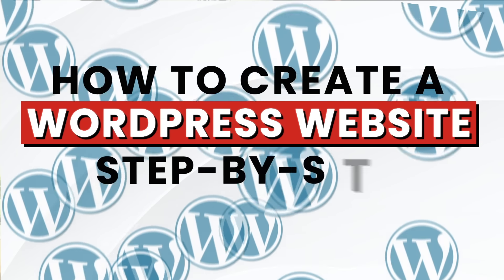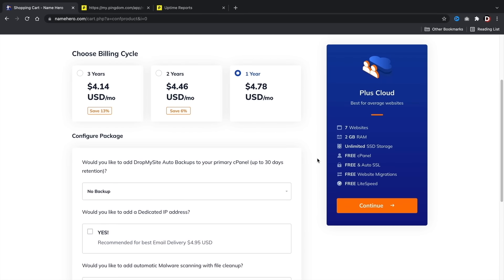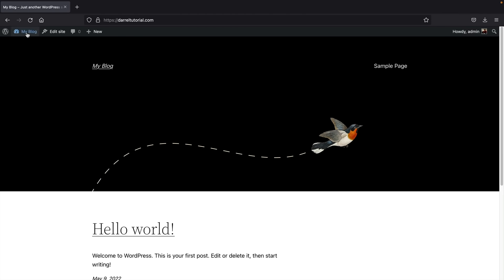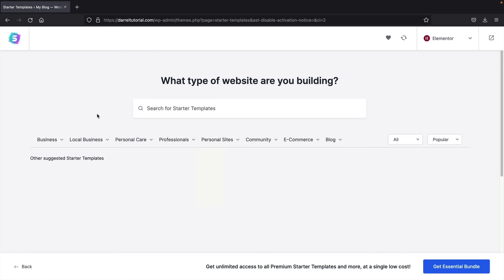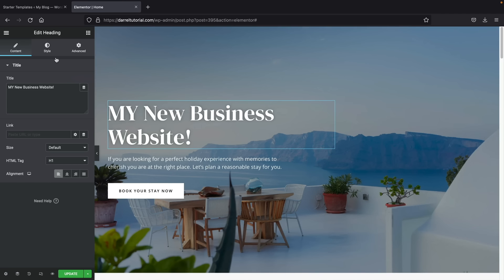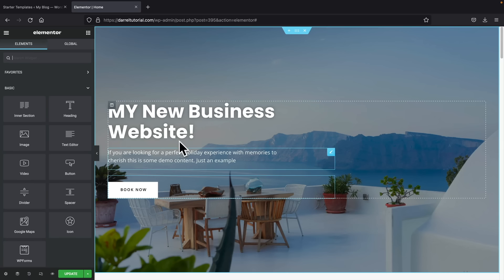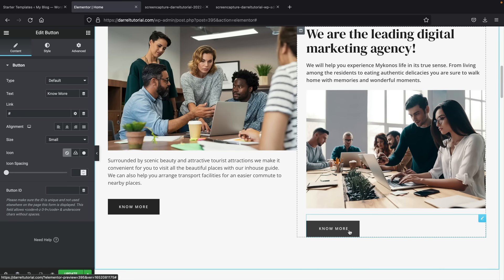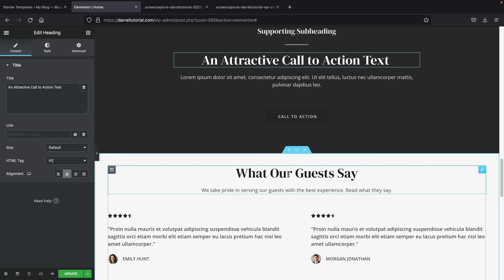Complete WordPress Tutorial for Beginners 2024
Learn how to make a WordPress step-by-step for beginners. In this video, I will show you how to make an amazing WordPress website step by step for complete beginners.

👉👉Important Links

Here are some timestamps that I mention in this video

TimeStamps

00:00 Intro
04:15 Get Hosting
08:15 Install WordPress
11:11 General Settings
14:40 Install WordPress Theme
22:46 Design Website
44:26 Elementor Templates
54:24 Contact Form
01:03:19 Create Pages And Menu
01:08:20 Mobile Responsiveness
01:13:29 Theme Customizer
01:18:45 Get A Logo
01:22:35 Creating Blog Posts
01:27:40 Reset Website
01:28:58 Website Resources
01:30:02 End